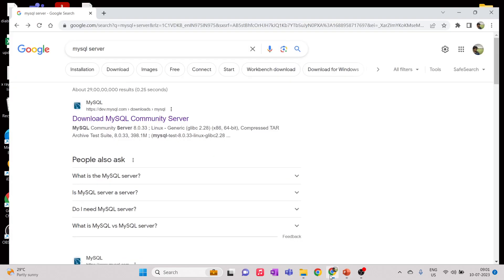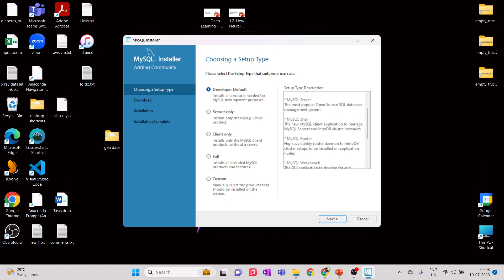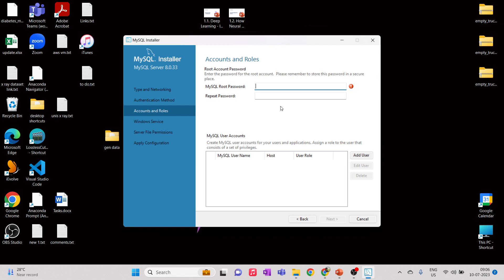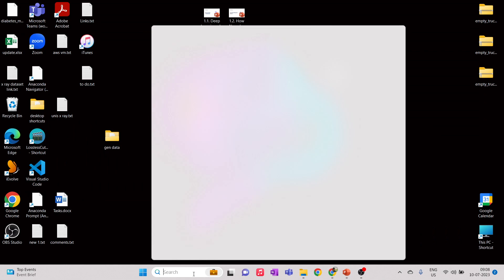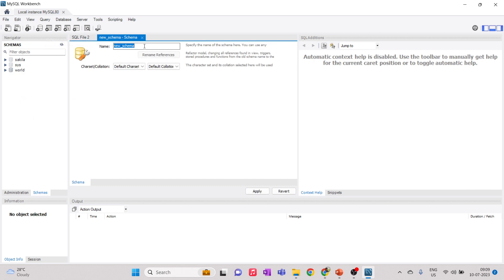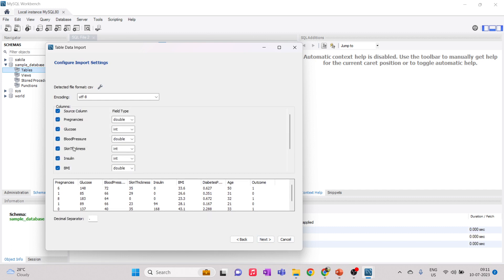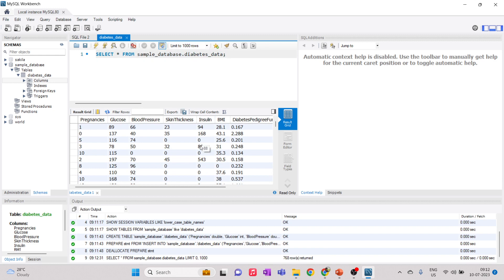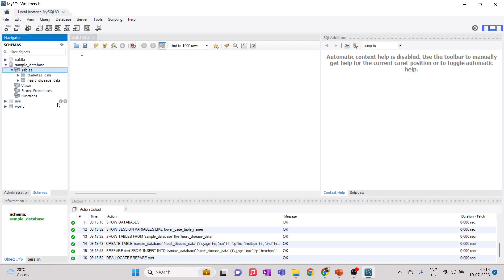How to create a new Database and Table in MySQL WorkBench | MySQL installation included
. In this tutorial, let's understand how to create database and tables in MySQL Workbench.